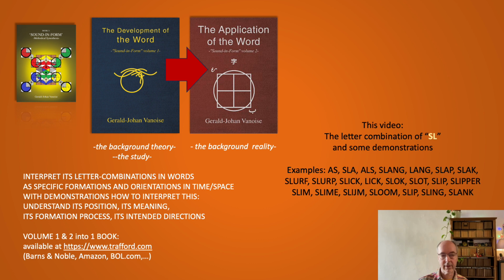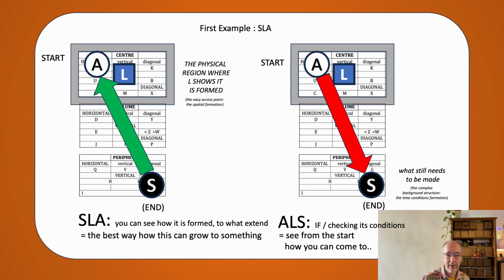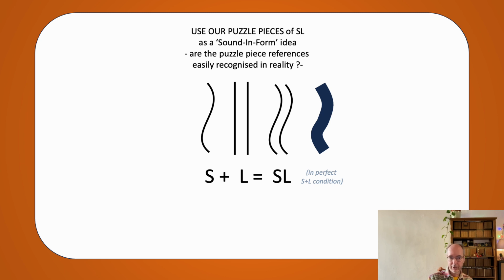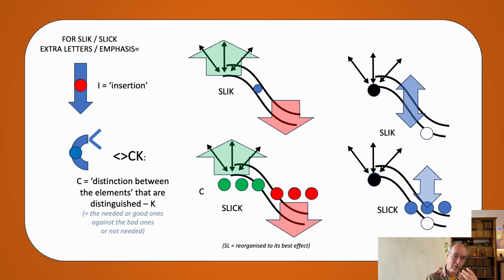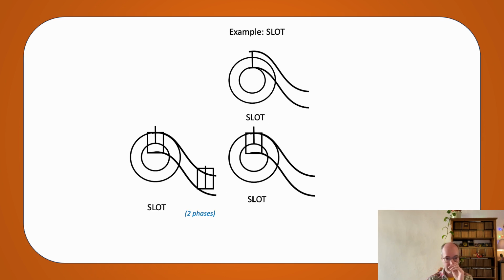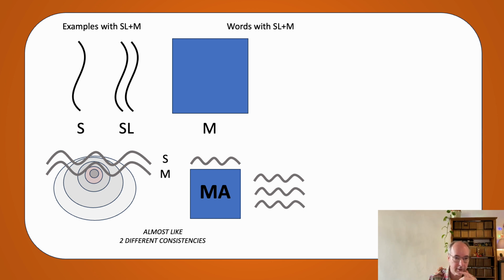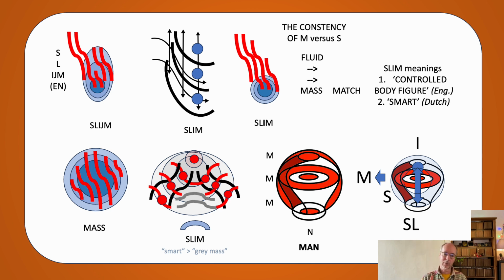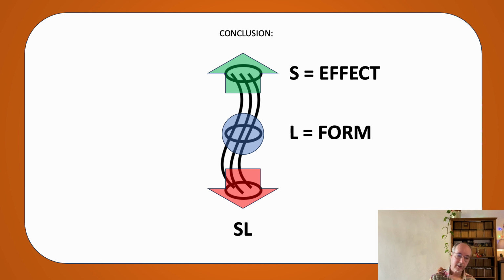Words with SL: its structure and meaning of formation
The last part of video will be rerecorded later and the video will be removed and replaced later.